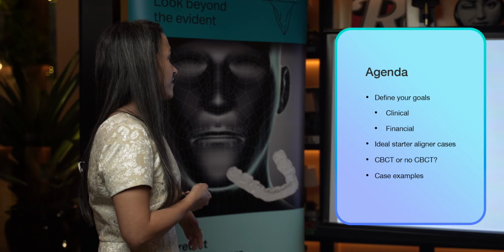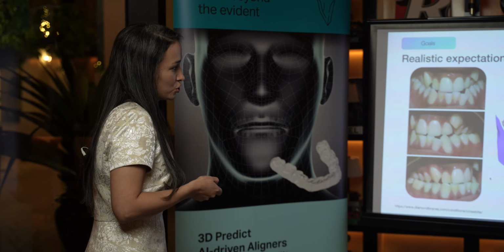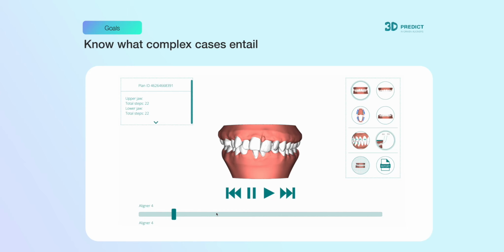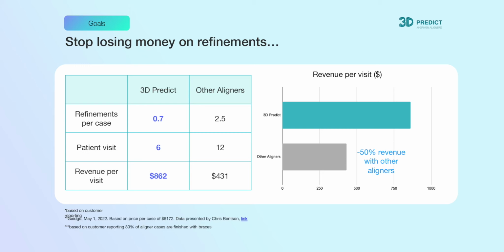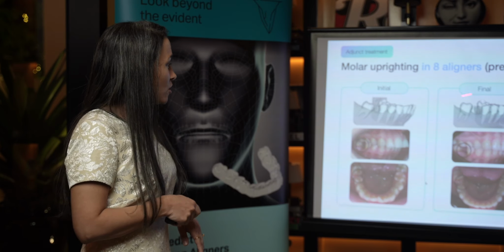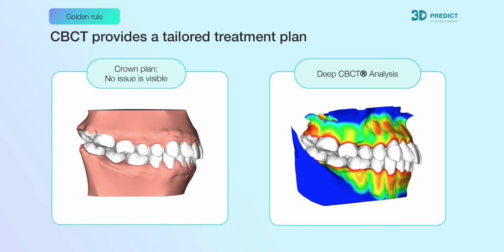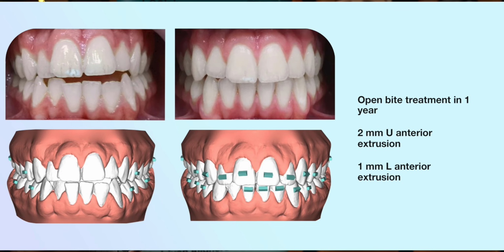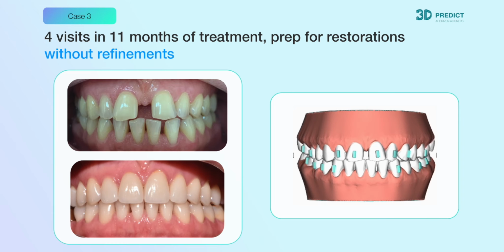Set yourself up for success with the right aligner case | Dr. Sofia Arauz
Maximize your profits by choosing the right aligner cases. Every second patient could be treated with aligners for better health and appearance. Help them achieve their goals while maximizing profits for your business.